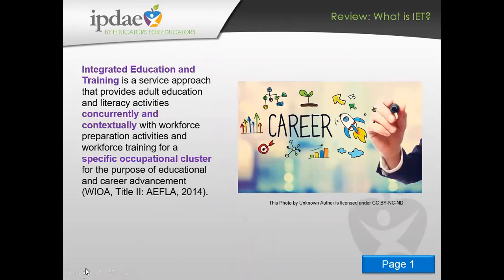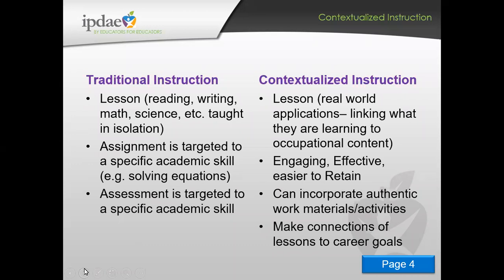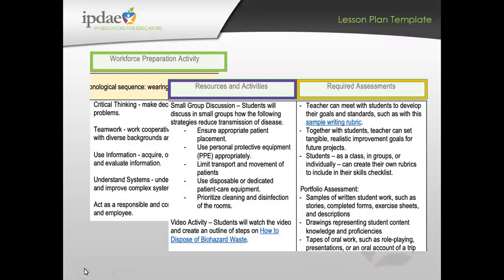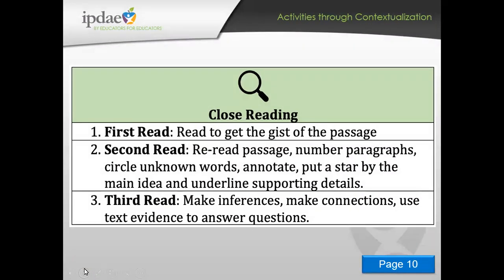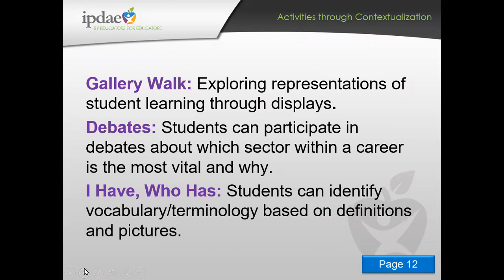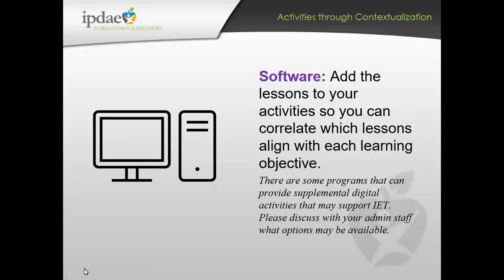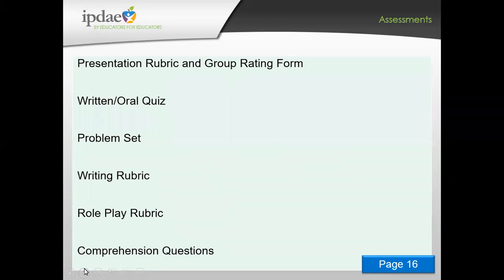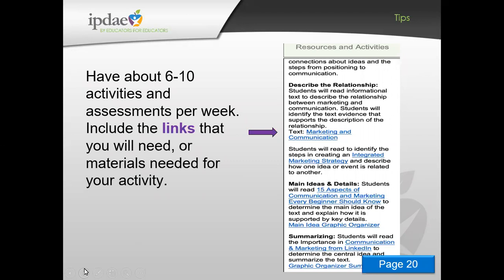Student Success Strategy Series 1 - Designing Lessons for IET (Webinar)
We have the Single Set of Learning Objectives for IET, what do we do now? In this webinar, participants will learn how to use the single set of learning objectives as a guide to developing engaging IET lesson plans. Participants will also be provided templates and resources to create a complete IET lesson and unit.